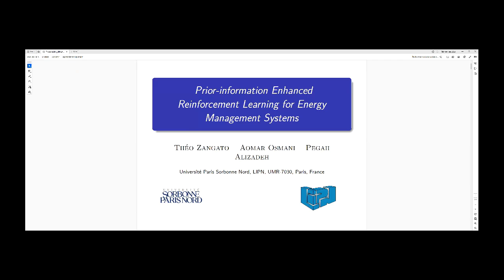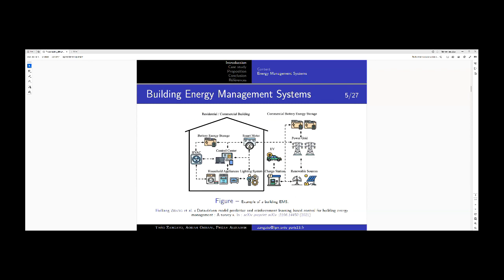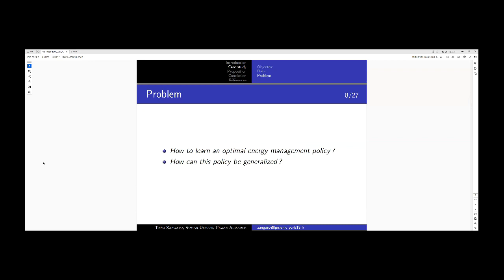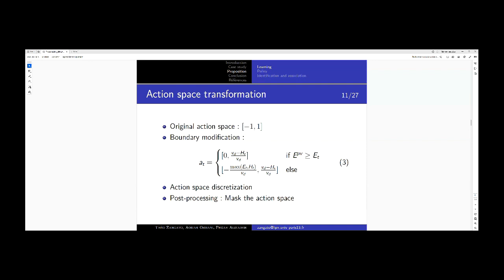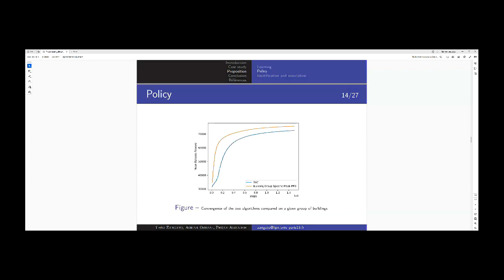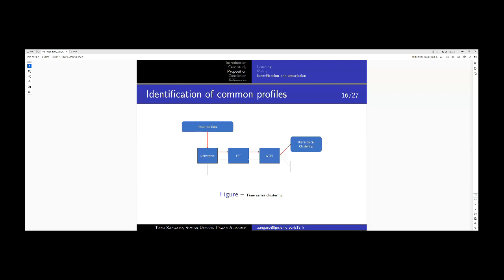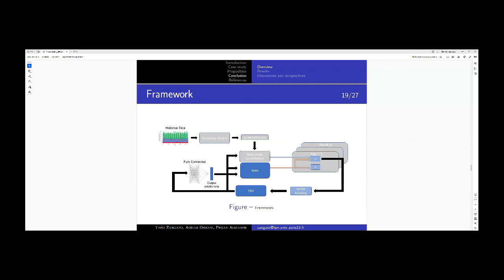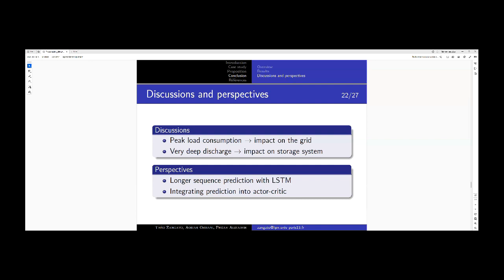Prior-Information Enhanced Reinforcement Learning for Energy Management Systems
Theo Zangato, Aomar Osmani and Pegah Alizadeh, Universite Paris Sorbonne Nord, France

Abstract

Amidst increasing energy demands and growing environmental concerns, the promotion of sustainable and energy-efficient practices has become imperative. This paper introduces a reinforcement learning-based technique for optimizing energy consumption and its associated costs, with a focus on energy management systems. A three-step approach for the efficient management of charging cycles in energy storage units within buildings is presented combining RL with prior knowledge. A unique strategy is adopted: clustering building load curves to discern typical energy consumption patterns, embedding domain knowledge into the learning algorithm to refine the agent's action space and predicting of future observations to make real-time decisions. We showcase the effectiveness of our method using real-world data. It enables controlled exploration and efficient training of Energy Management System (EMS) agents. When compared to the benchmark, our model reduces energy costs by up to 15%, cutting down consumption during peak periods, and demonstrating adaptability across various building consumption profiles.

Reinforcement Learning, Energy Management Systems, Time-Series, Clustering